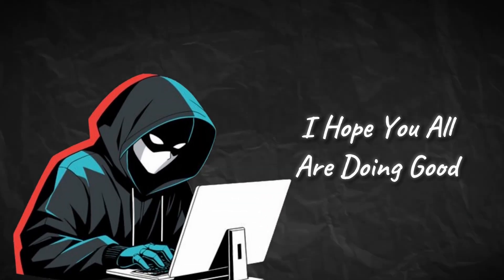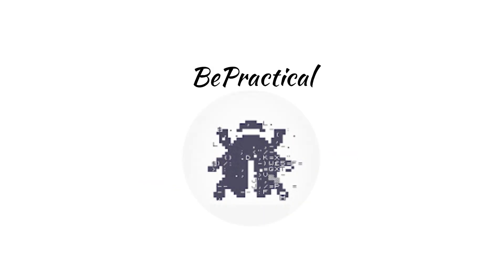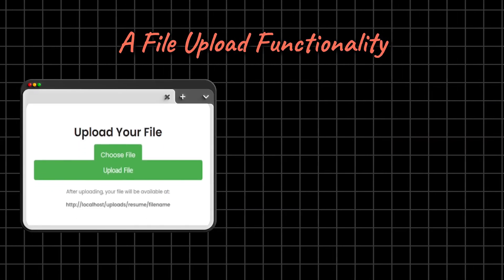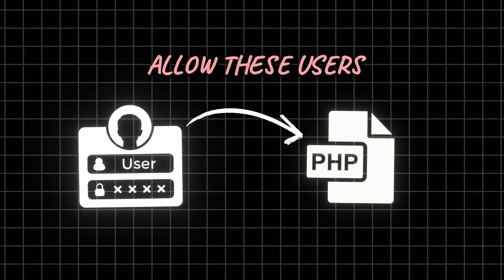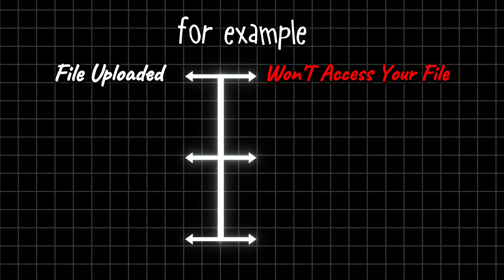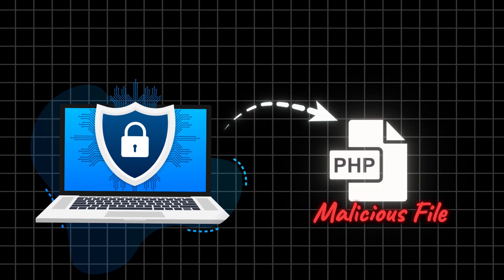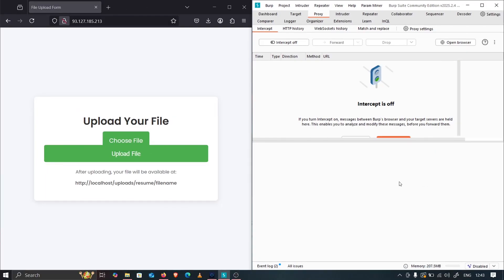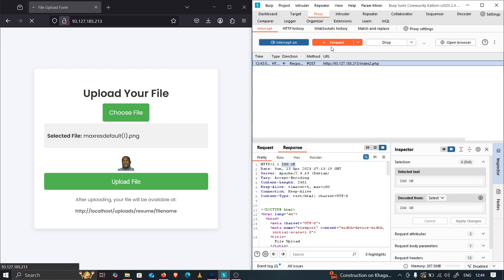Nobody Talks About This Upload Bypass Technique... But It Works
In this video, I demonstrate a real-world technique where I bypass strict file upload restrictions using the .htaccess file. This method is often overlooked but can lead to serious security implications if not properly handled. Whether you're a bug bounty hunter, penetration tester, or just curious about how file upload vulnerabilities can be abused—this is a must-watch.